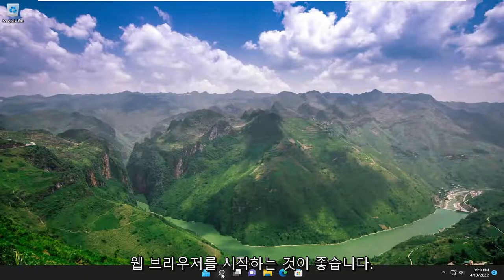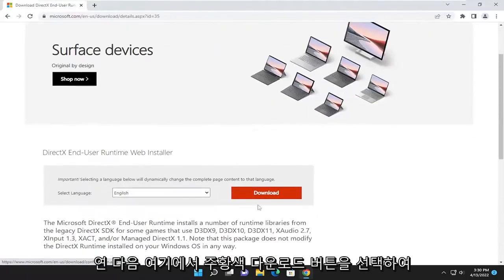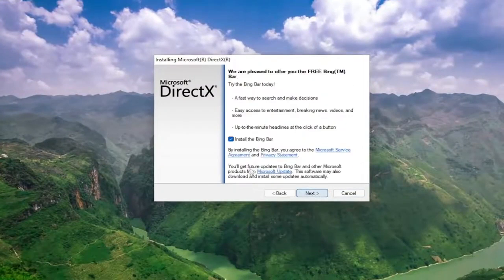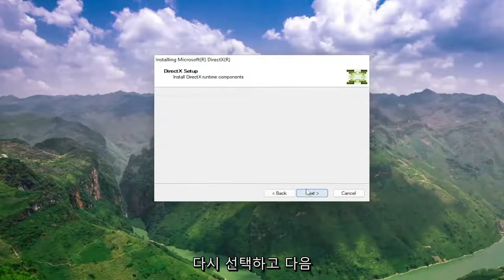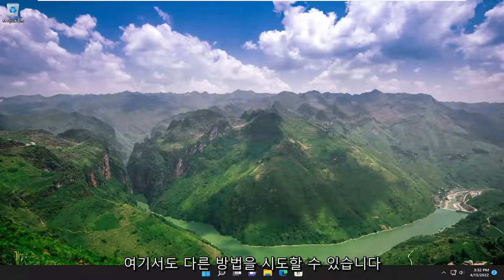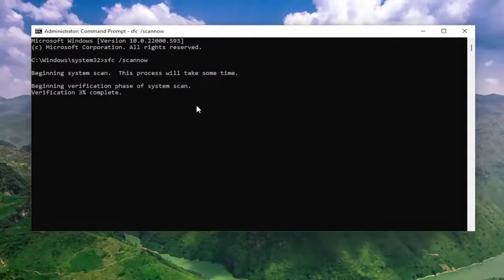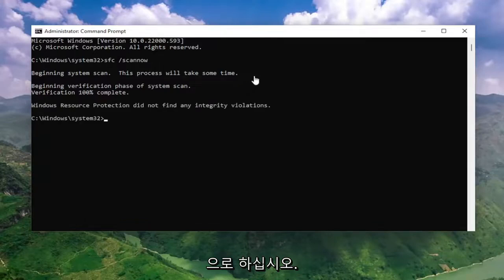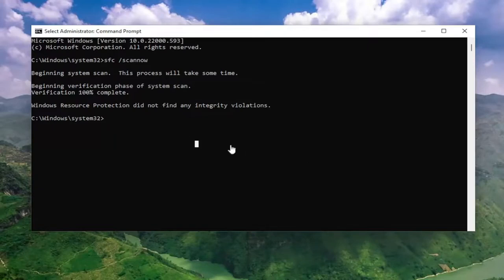Dxgi.dll을 찾을 수 없거나 누락 된 오류를 수정하는 방법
dxgi.dll이 컴퓨터에 없기 때문에 프로그램을 시작할 수 없습니다 FIX

사용된 명령:
sfc /scannow

Dxgi.dll 오류는 dxgi DLL 파일이 제거되거나 손상되는 상황으로 인해 발생합니다.

특정 프로그램을 사용하거나 설치하는 동안, Windows를 종료하거나 Windows를 부팅하는 동안 또는 Windows 설치 중에도 오류 메시지가 표시되는 경우 dxgi.dll이 컴퓨터에 없기 때문에 프로그램을 시작할 수 없습니다. 그러면 이 게시물은 문제를 신속하게 해결하는 데 도움을 주기 위한 것입니다.

경우에 따라 dxgi.dll 오류는 레지스트리 문제, 바이러스 또는 맬웨어 문제 또는 하드웨어 오류를 나타낼 수 있습니다.

이 자습서에서 다루는 문제:
api-ms-win-crt-runtime-l1-1-0.dll이 컴퓨터에 없기 때문에 프로그램을 시작할 수 없습니다.
msvcp140.dll이 컴퓨터에 없기 때문에 프로그램을 시작할 수 없습니다.
vcruntime140.dll이 컴퓨터에 없기 때문에 프로그램을 시작할 수 없습니다.
d3dx9_43.dll이 컴퓨터에 없기 때문에 프로그램을 시작할 수 없습니다.
msvcr120.dll이 컴퓨터에 없기 때문에 프로그램을 시작할 수 없습니다.
xinput1_3.dll이 컴퓨터에 없기 때문에 프로그램을 시작할 수 없습니다.
api-ms-win-crt-heap-l1-1-0.dll이 컴퓨터에 없기 때문에 프로그램을 시작할 수 없습니다.
msvcr100.dll이 컴퓨터에 없기 때문에 프로그램을 시작할 수 없습니다.
api-ms-win-crt-convert-l1-1-0.dll이 컴퓨터에 없기 때문에 프로그램을 시작할 수 없습니다.
api-ms-win-crt-stdio-l1-1-0.dll이 컴퓨터에 없기 때문에 프로그램을 시작할 수 없습니다.